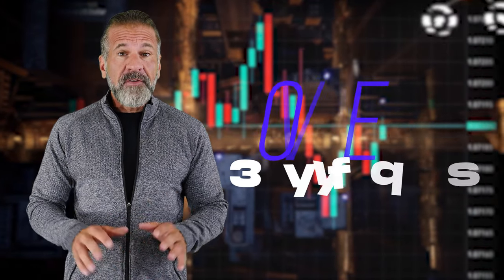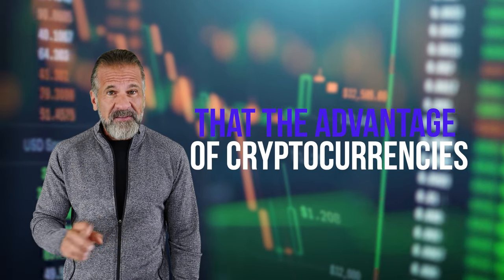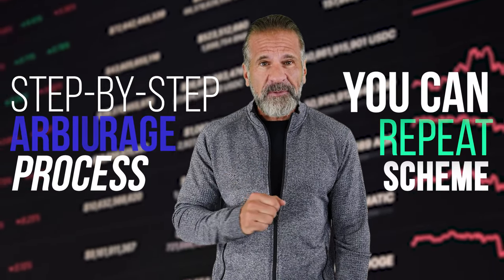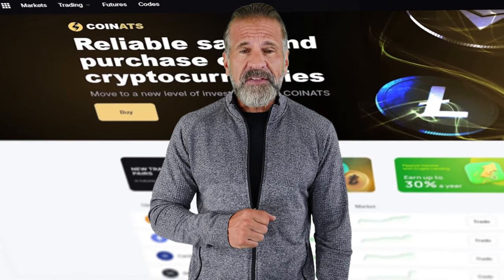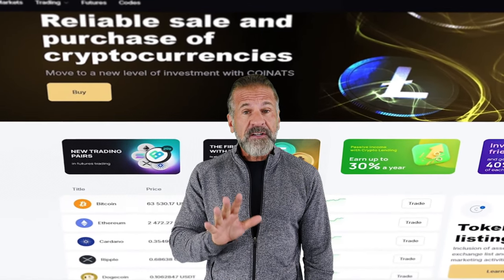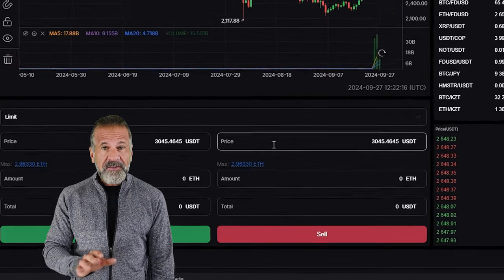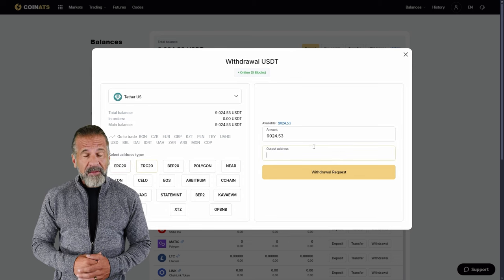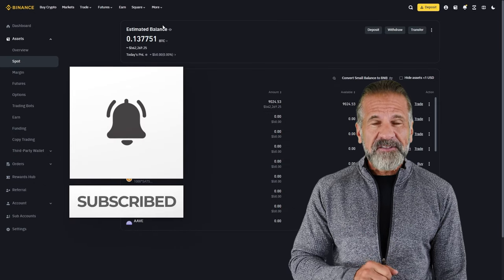New Strategy *Crypto Arbitrage* 2024! How to Trade on P2P Binance Using Ethereum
SELL Ethereum On Coinats (100 Eth without KYC)

 ! Time Stamps !
00:00 - Introduction and Greeting

00:05 - Overview of Crypto Arbitrage

01:11 - Information about Arbitrage Platform

02:05 - The best way to earn money

02:20 - Buying Ethereum

02:50 - Getting Ethereum

03:02 - Withdrawal of profit